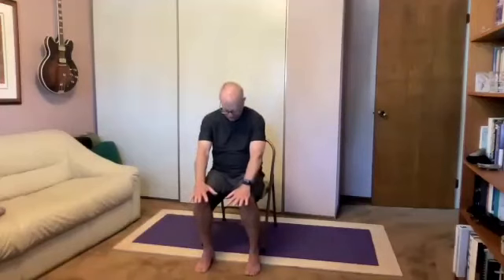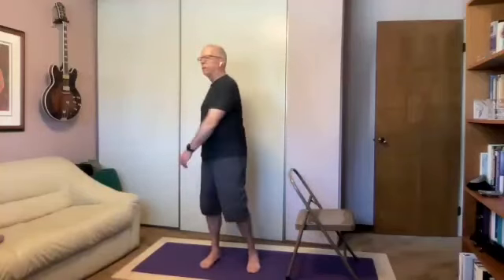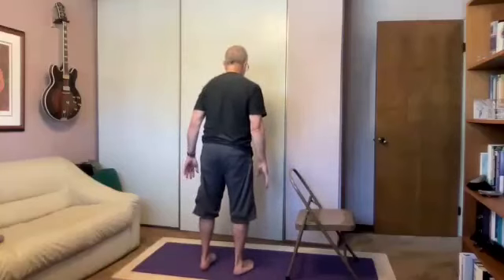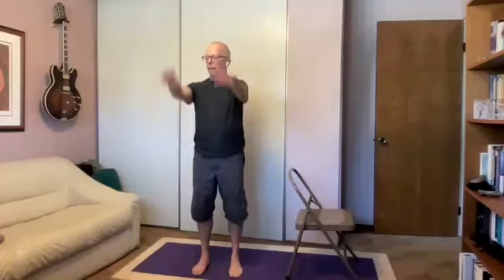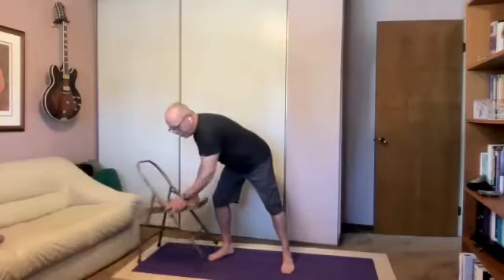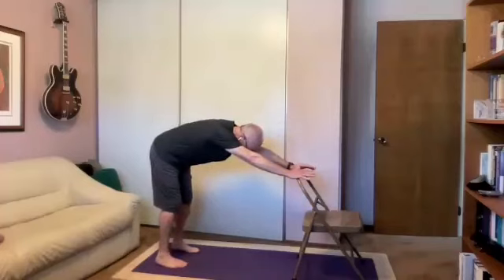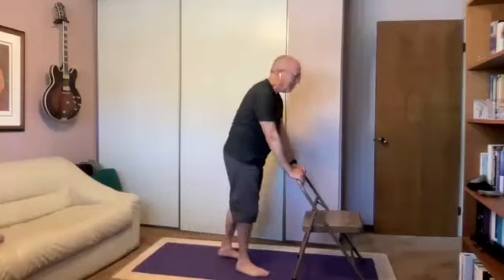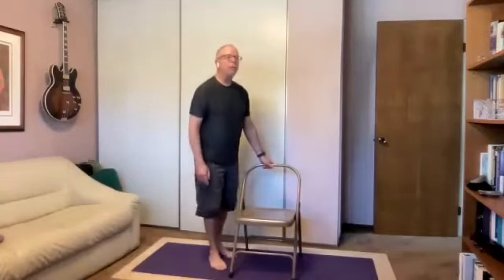Mindful Movement Series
Neck & shoulders with Perry.